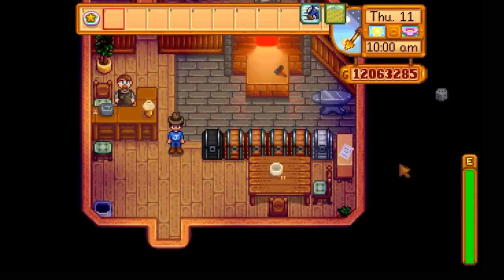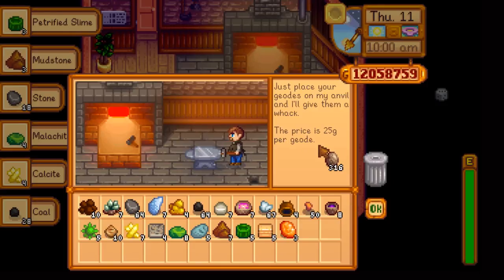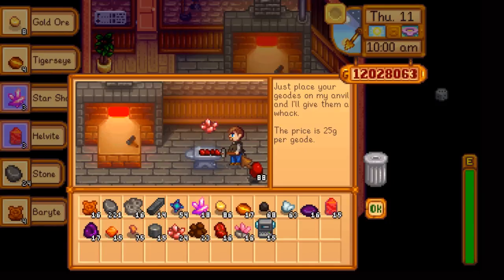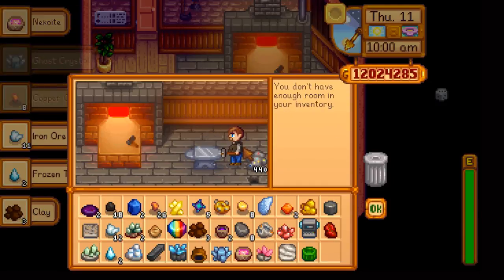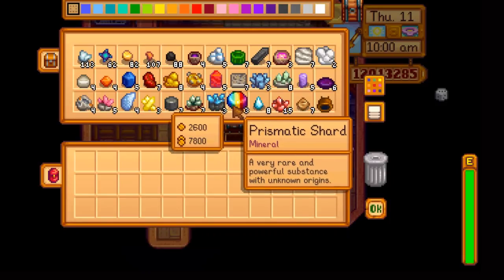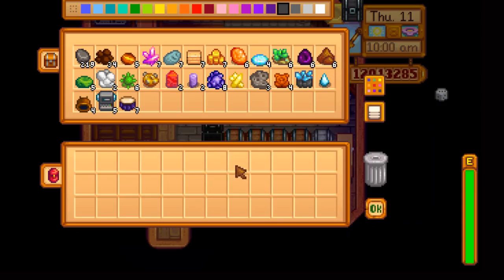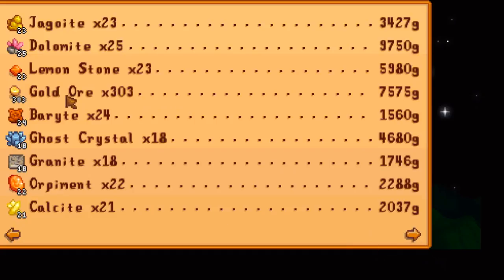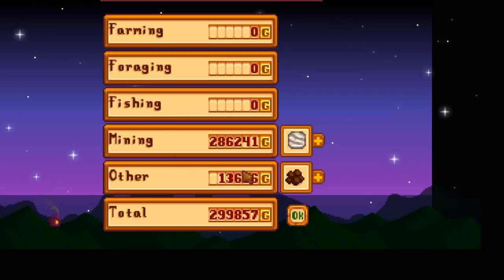Processing 2K Geodes: Omni, Magma, Frozen & Regular! | Stardew Valley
Magma Geodes, Omni Geodes, Frozen Geodes, Regular Geodes, what are the differences ? Is it worth processing them for items on Clint's shop ? How much money are they worth ? Is it worth selling the items ? Can it help me complete the museum quests early ? Does luck influences breaking geodes ?

I hope to answer these question on this video, hope you enjoy!